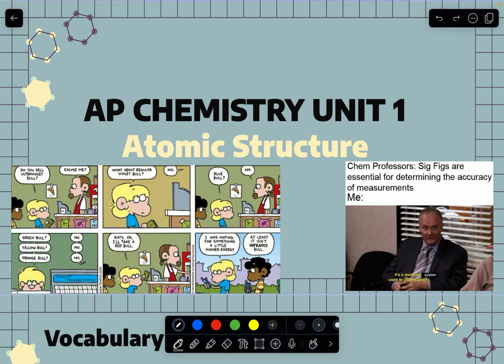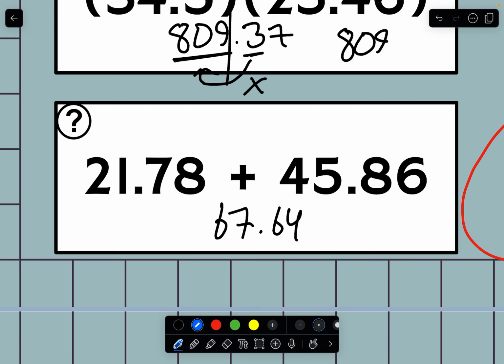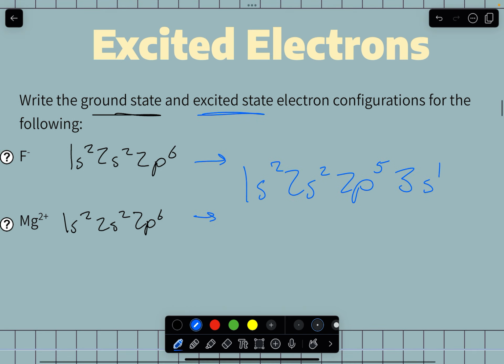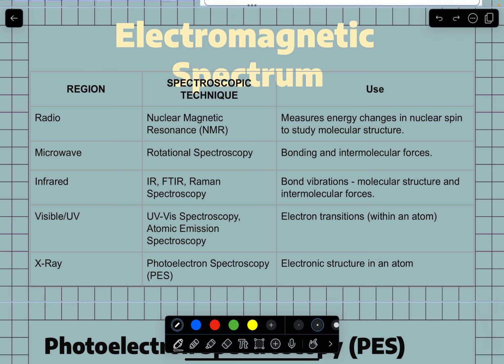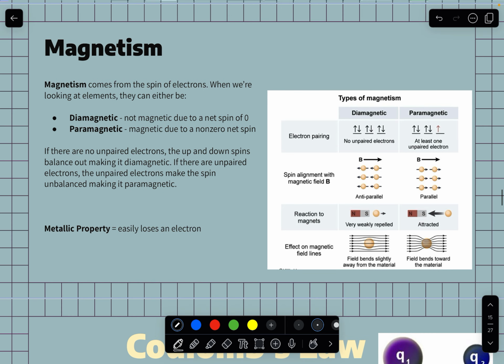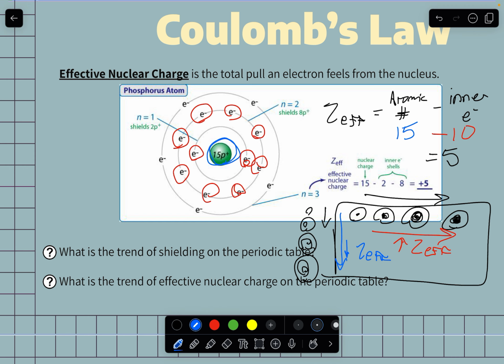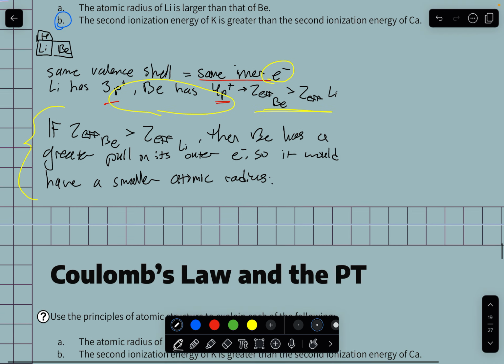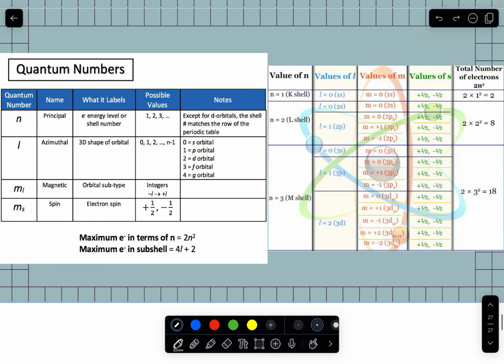AP Chemistry PHS - Unit 1 - Atomic Structure